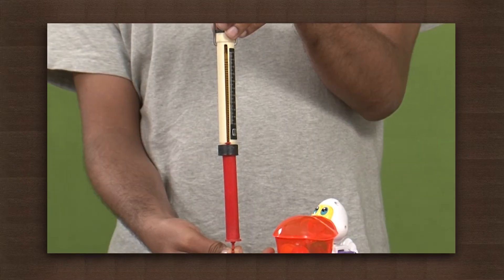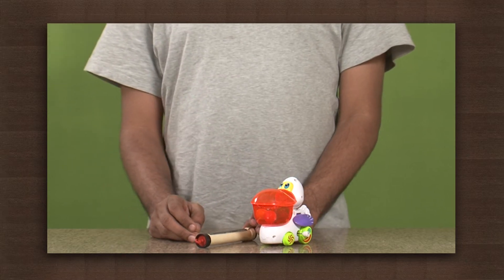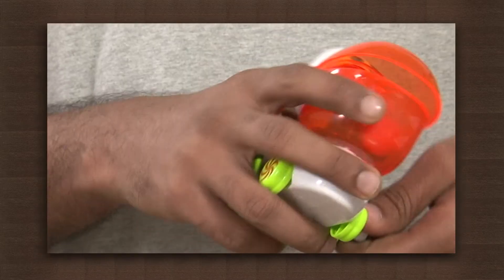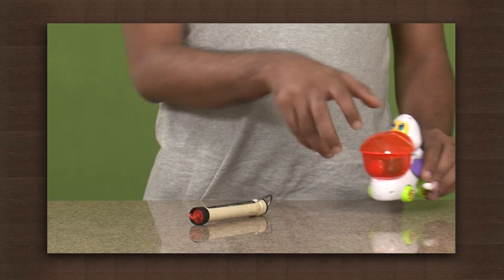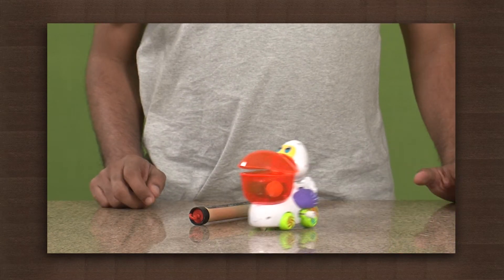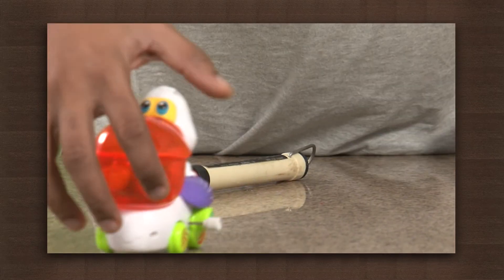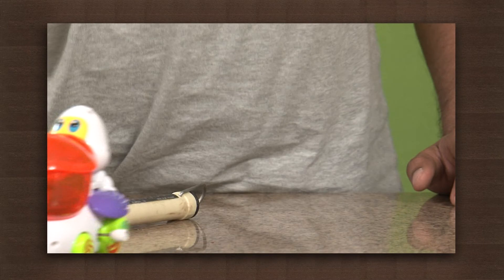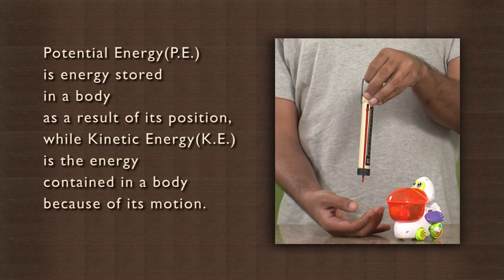Muscular energy to potential and kinetic | Physics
Energy is neither created nor destroyed, it only changes from one form to another. In daily life, muscular energy is the source of a lot of useful work. Toys being wound up or bowstrings pulled are examples of muscular energy being stored up as potential energy. When the bow is released, the potential energy is transformed into kinetic energy of the arrow as it moves through the air. Potential energy is the energy contained in an object because of its position, such as a rock at the top of a hill. Kinetic energy is the energy a body has because of its movement, like the energy in a thrown ball.